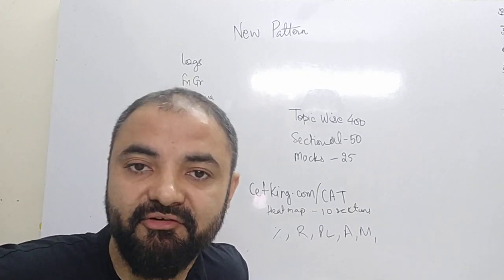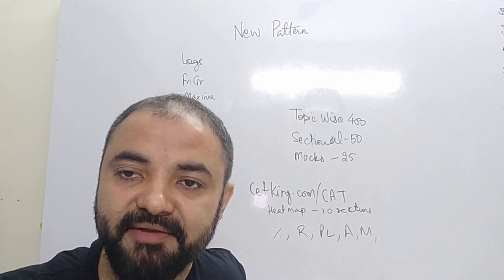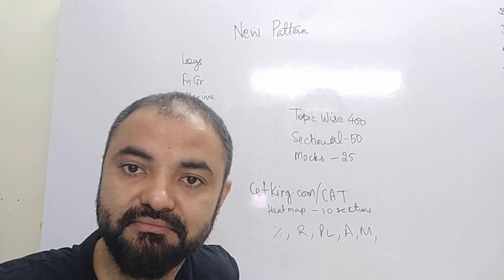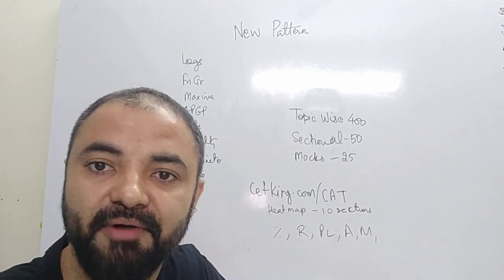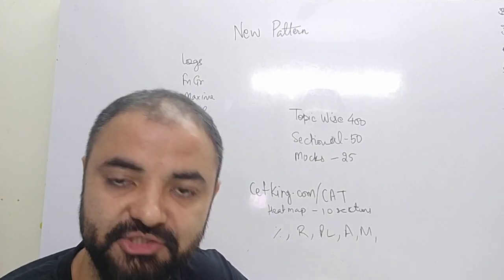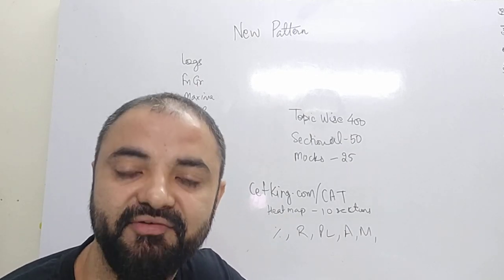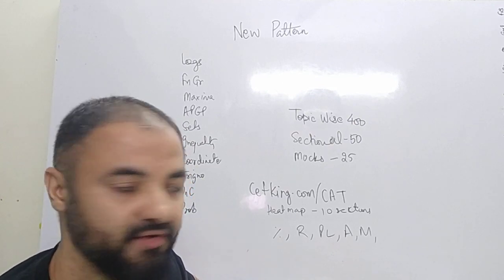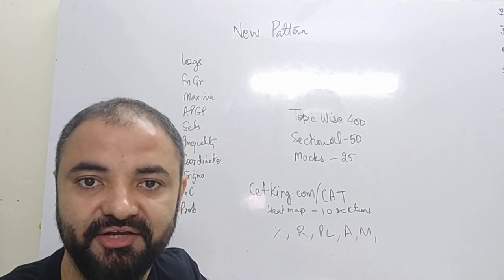New pattern CAT. Arithmetic 11 questions. series.